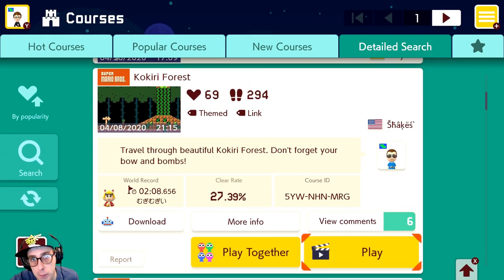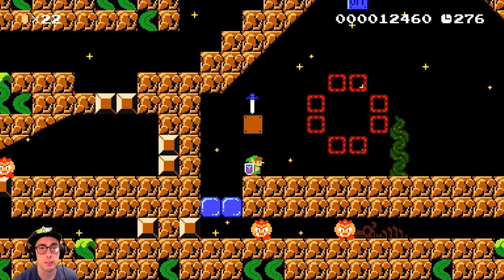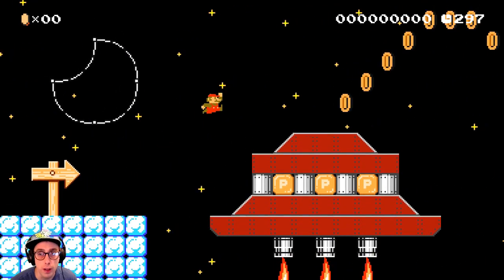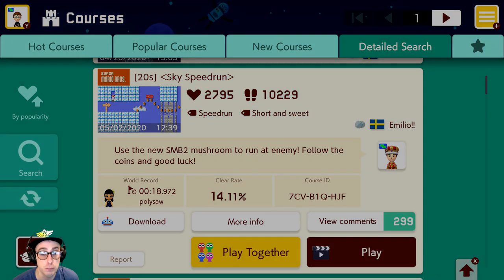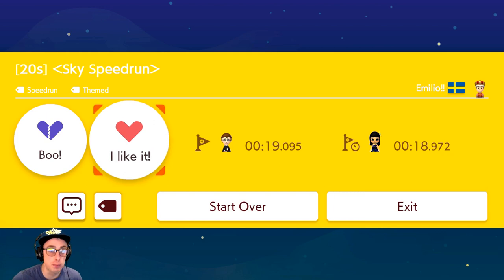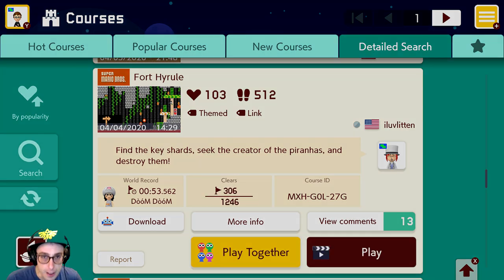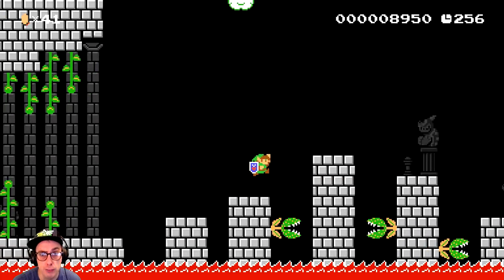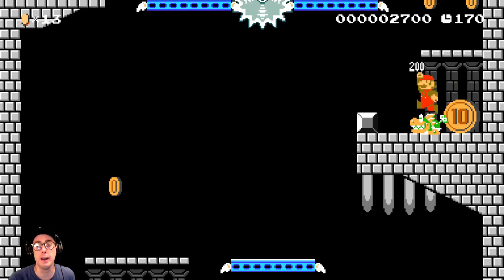Blame Your Glasses! [Super Mario Maker 2] Link SMB2 Levels [#5]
Lets Play Super Mario Maker 2
Link Levels and Super Mario Bros 2 Levels #5
I Will Play Your Levels In Upcoming Videos!!!

Courses Played Today
Kokiri Forest by Shakes 5YW-NHN-MRG
CONQUER the ALIEN LASER ARMY by SMH YJC-S1X-65G
20s Sky Speedrun by Emilio 7CV-B1Q-HJF
Fort Hyrule by iluvlitten MXH-G0L-27G
Roy's Castle of Doom by Kopayuu B1S-V2Y-TSG